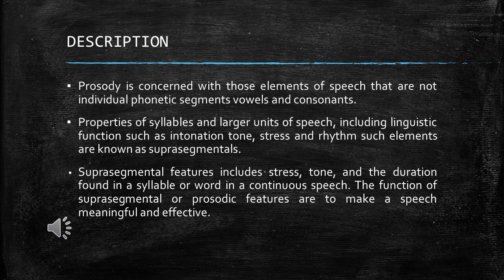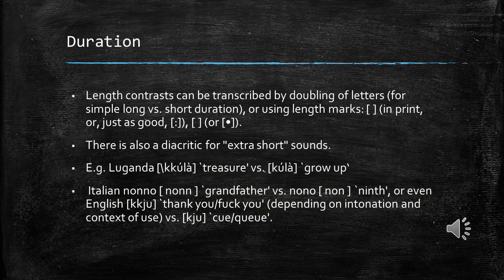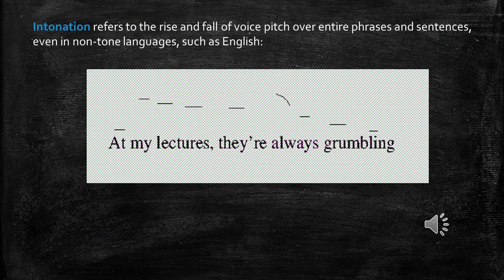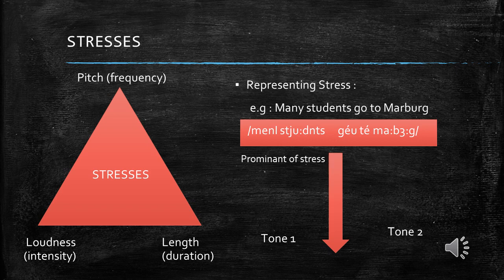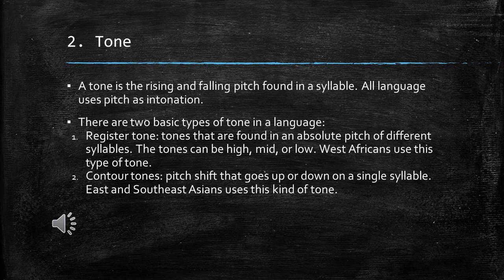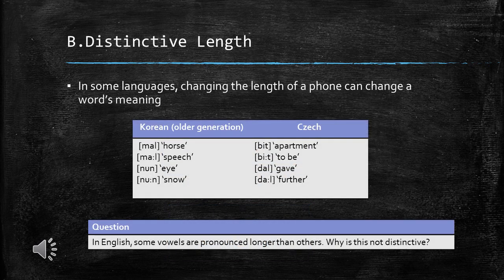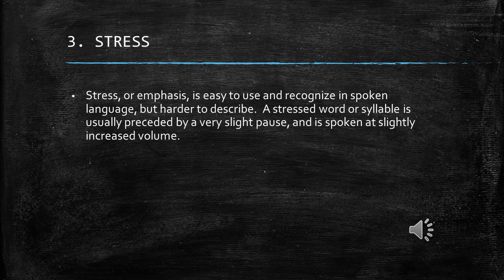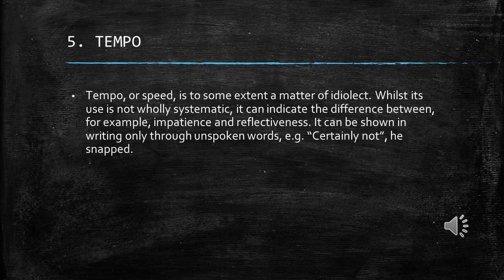Prosodic and Suprasegmental Phonology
this video is to fulfill the assignment of Phonetics and Phonology course